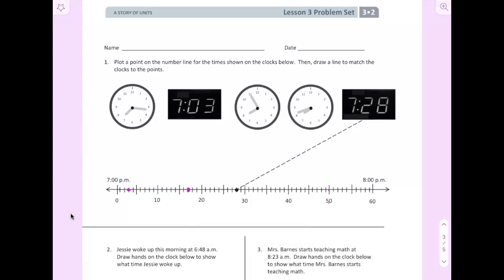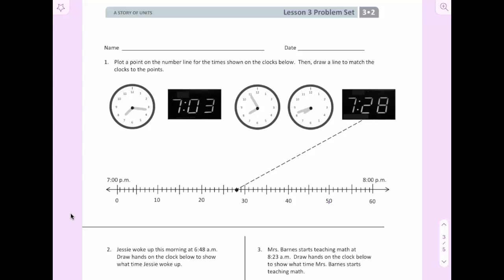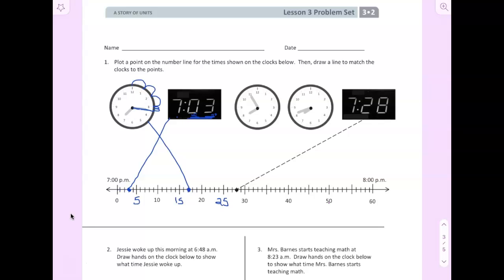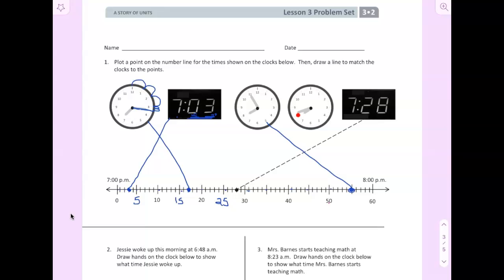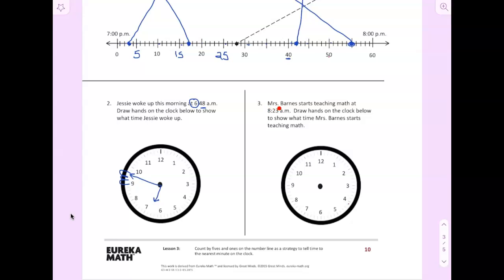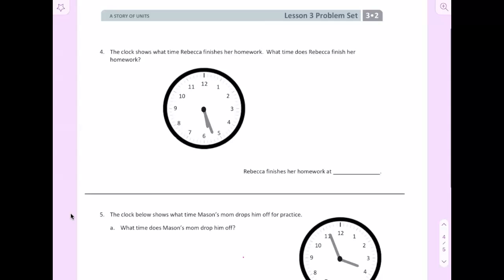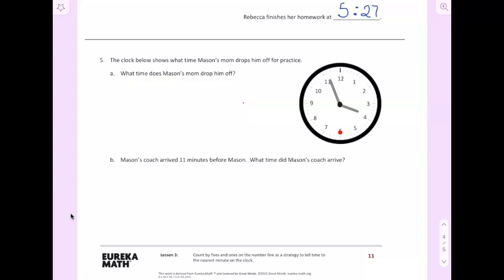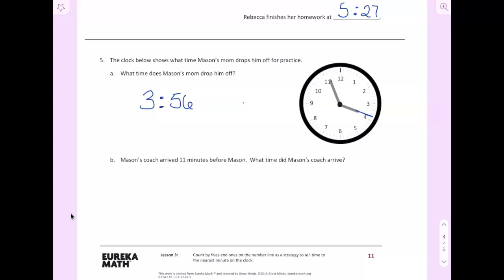M2 L3 PS